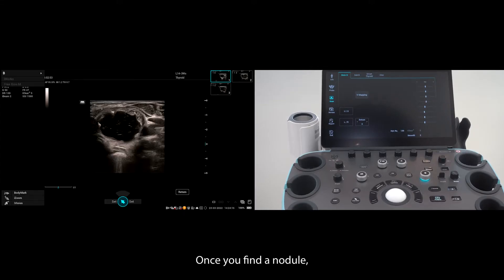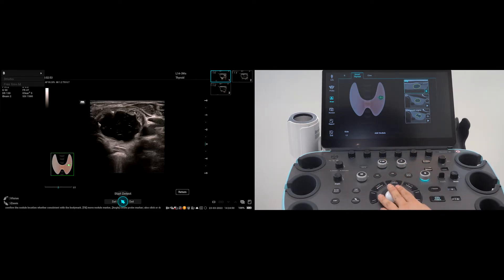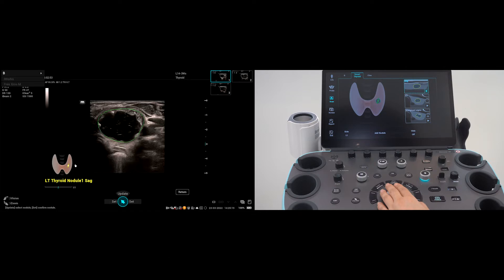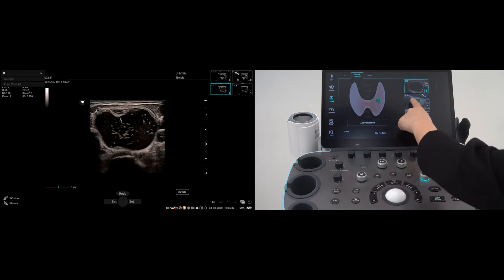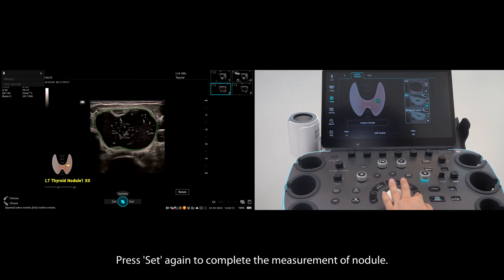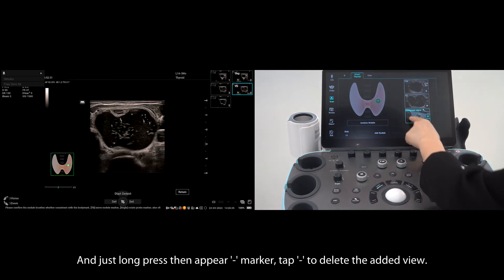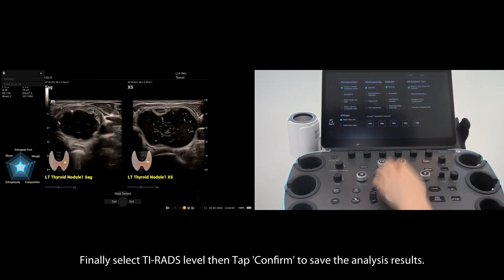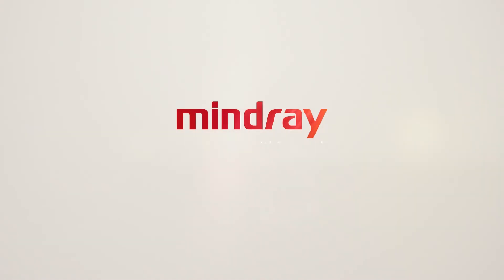Resona i9 Smart Thyroid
Mindray Resona i9, nuevo sistema de ultrasonido de imagen general con características completamente innovadoras las cuales se desarrollan sobre la base de conocimientos profundos en escenarios clínicos complejos, proporcionando respuestas precisas y oportunas, así como una eficiencia sobresaliente y una experiencia de usuario extraordinaria.

¡Seguinos!